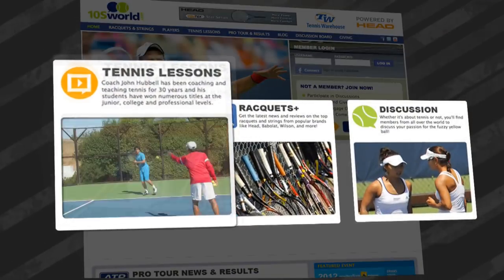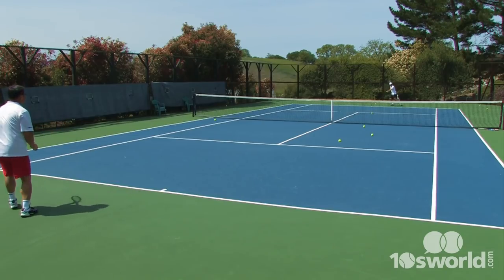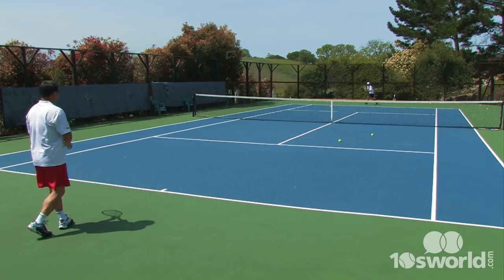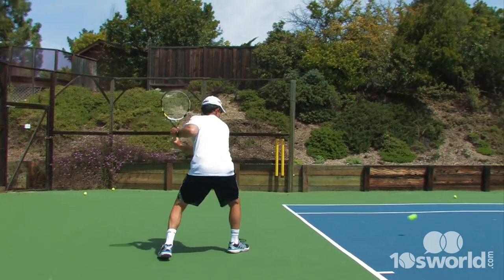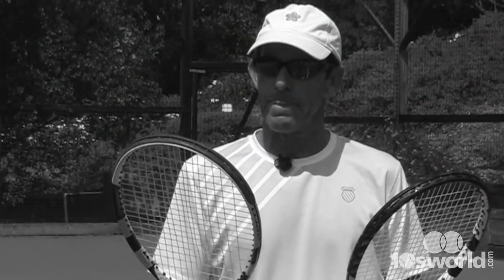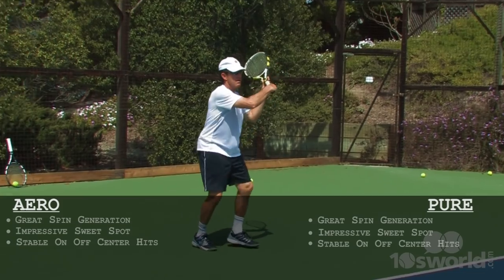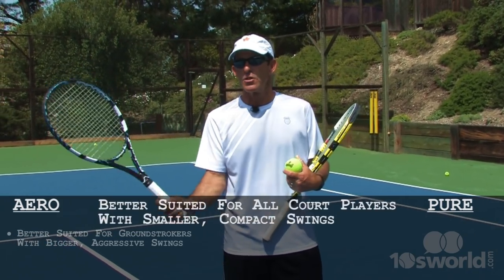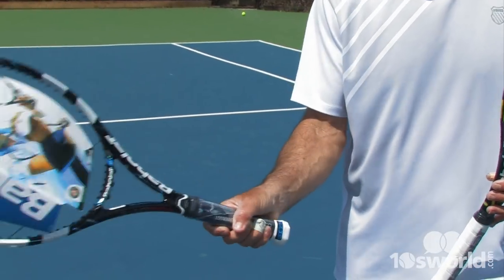2012 BABOLAT PURE DRIVE GT COMPARED TO AEROPRO DRIVE: RACQUET REVIEW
- 10sworld Head Coach John Hubbell takes the 2012 Pure Drive GT and the AeroPro Drive GT out for a test play and gives us his comments on this 10sworld.com racquet comparison and review.